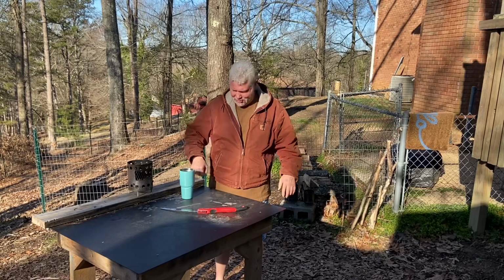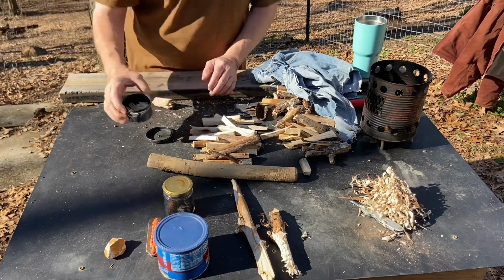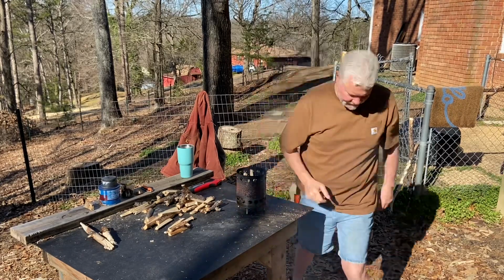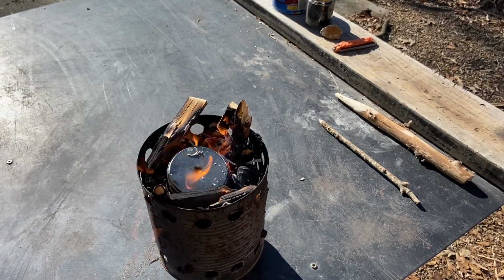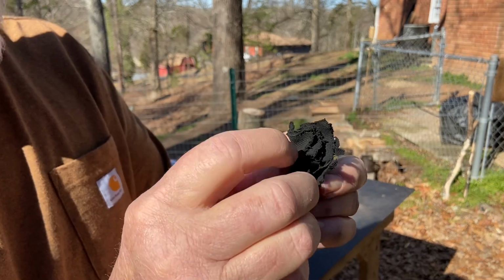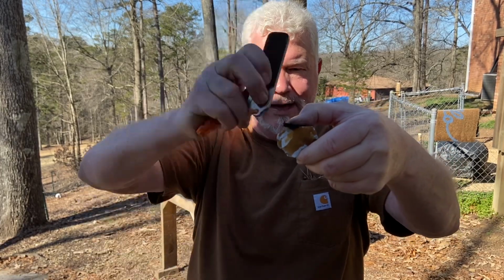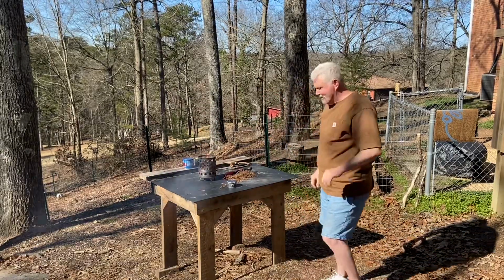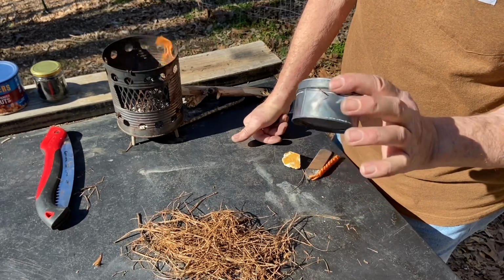How To Make The Best Char Cloth And Charred Punk Wood (Read Description)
All batches of charcloth do not come out of the fire and char tin equally reactive. If you've ever watched a spark from your steel land on a piece of char cloth just sit there for a second and go out without an ignition, you know what I'm talking about. Some batches of charcloth will catch the weakest of sparks while others are near inflammable.
   Over the years, (I THINK) I have identified some of the reasons for the difference. Here's what diminishes the reactivity of charcloth and applies to all char materials:
1) Fabrics contaminated with washing detergent or softener residues and other contaminates.
2) The gases in the char tin were unable to escape easily, condensed, and saturated
     the cloth making it brittle.
3) The smoke in the char tin was unable to escape easily and coated the outside of the
     cloth.
4) Perfectly good and highly reactive charcloth can be ruined when exposed to humidity. It'll have
    to be cooked in the char tin again.
5) Never crush, press, or powderize charcloth, It will become much less reactive.

   To stop brittleness, the cloth has to be kept from contacting the red hot metal of the char tin's  bottom. Place a layer of punk wood on the bottom of the char tin as a buffer and put the cloth on top. The red hot metal of the char tin's sides won't cause enough brittleness to worry about.
   To keep smoke residue from coating the cloth too badly, put a large 3/8" vent hole in the char tin. Only cook char tin in the flames which provides for better off gassing.